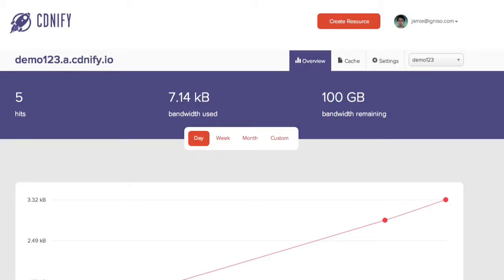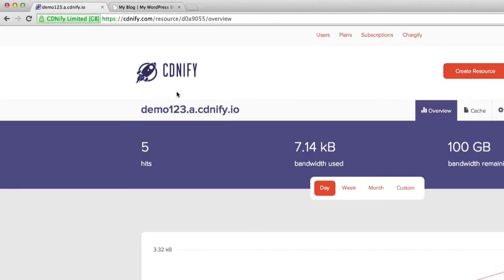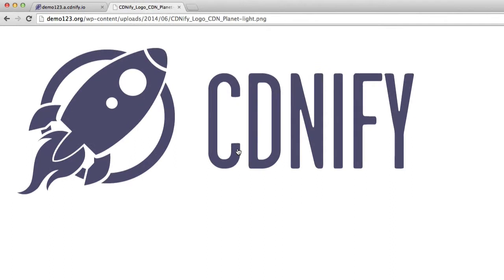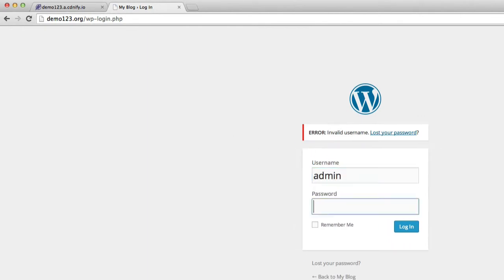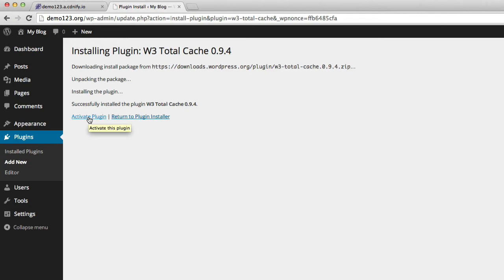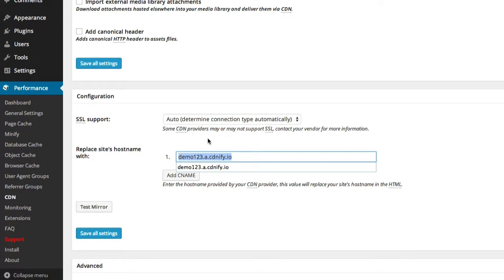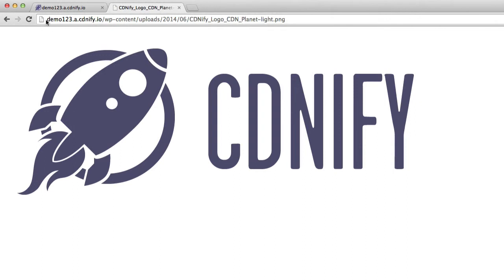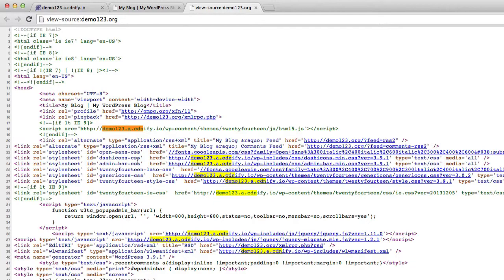Speed Up WordPress with W3 Total Cache and a CDN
Speed up your WordPress website with W3 Total Cache and CDN. Our guide shows you how to speed up page load times and provide a faster user experience in under three minutes.